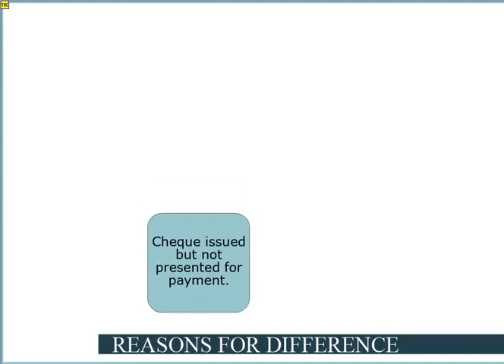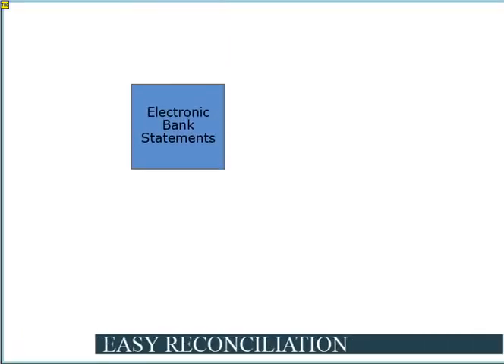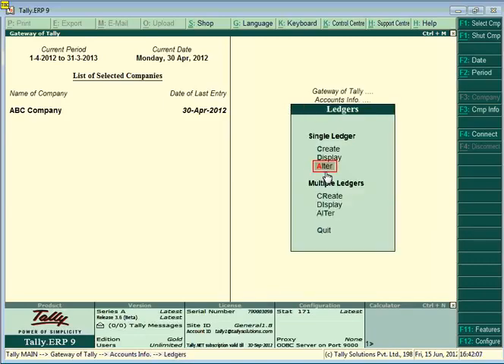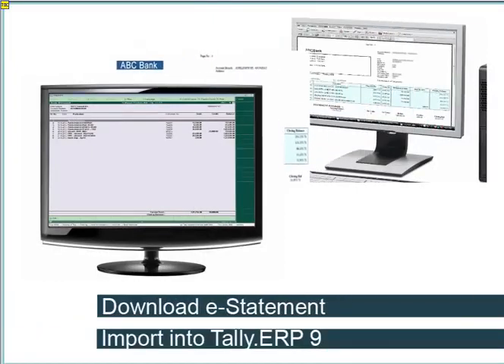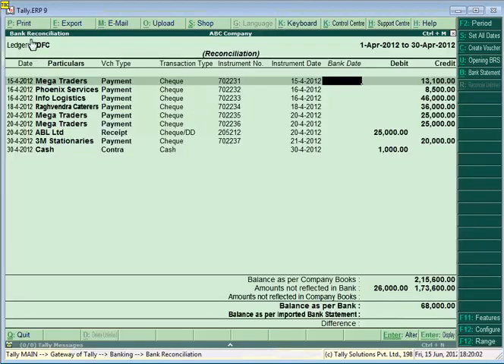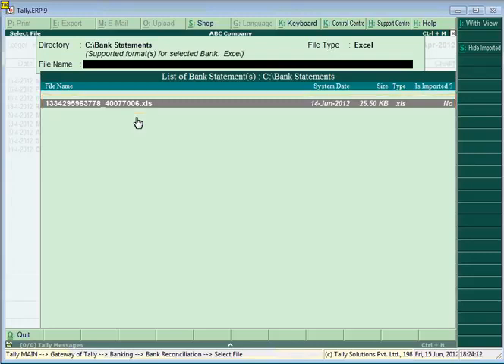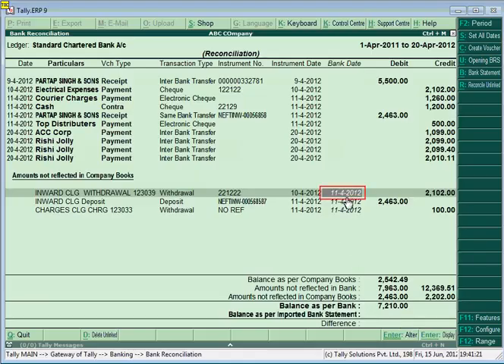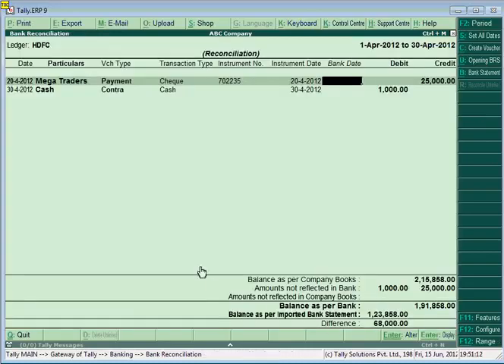BRS Bank reconciliation statement in Tally ERP 9